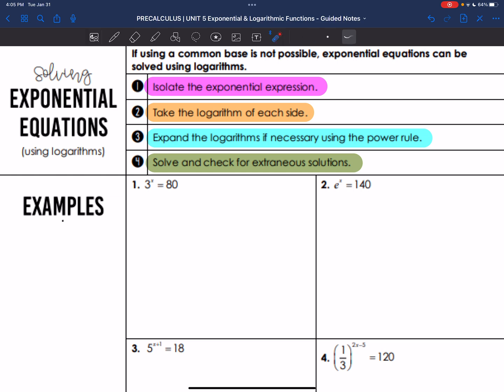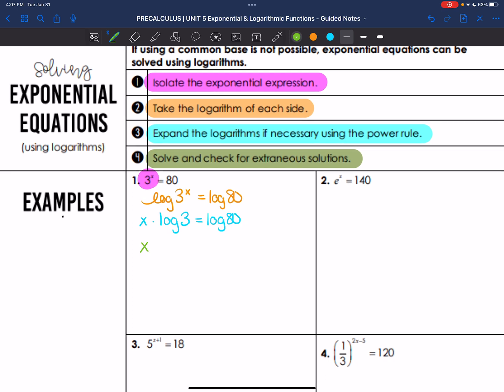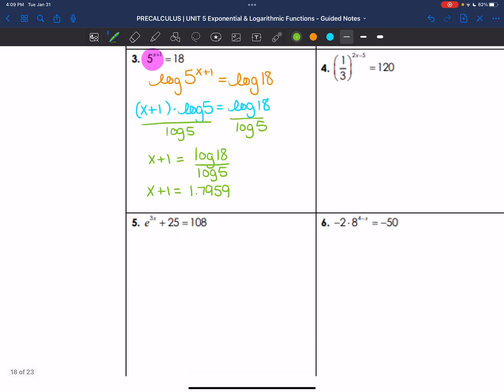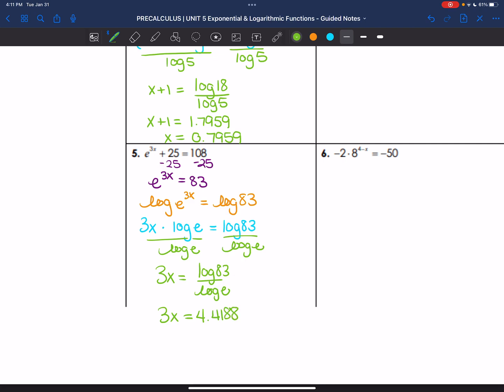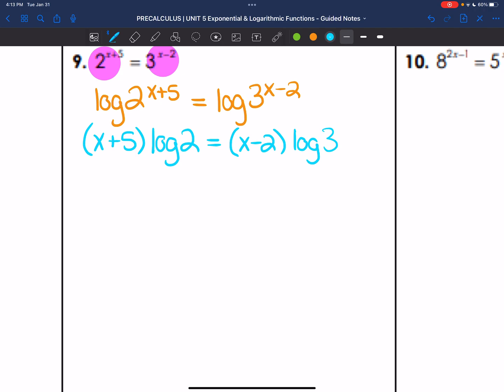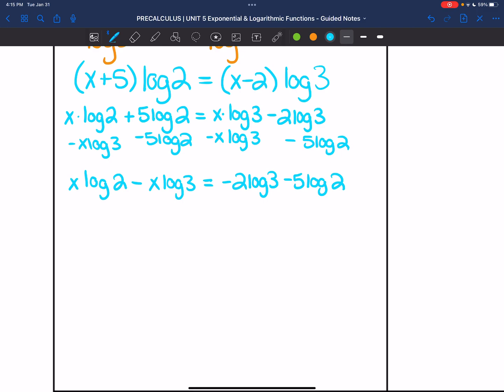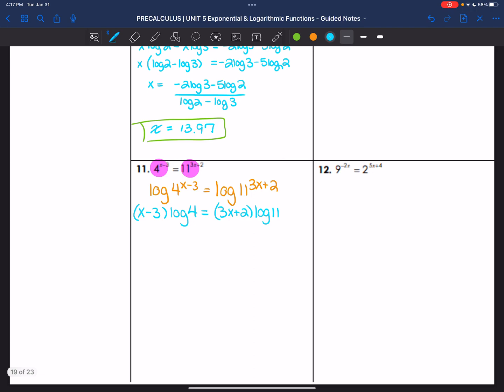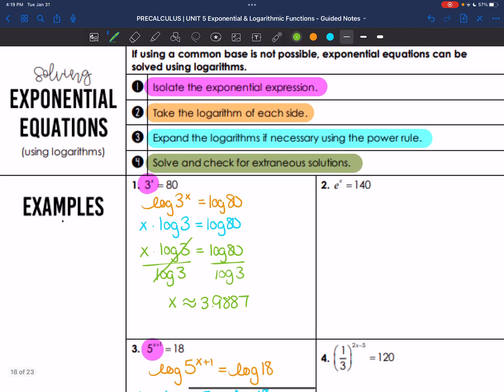EL8 Solving Exponential Equations with Logarithms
Generate and solve exponential equations using logarithms in mathematical and real-world problems.